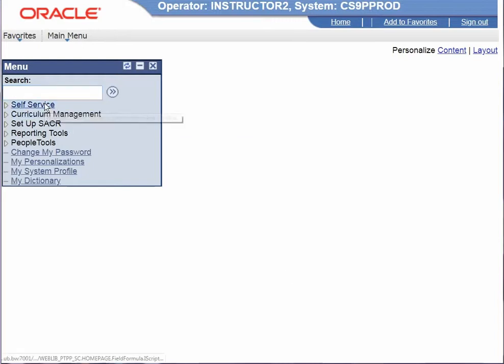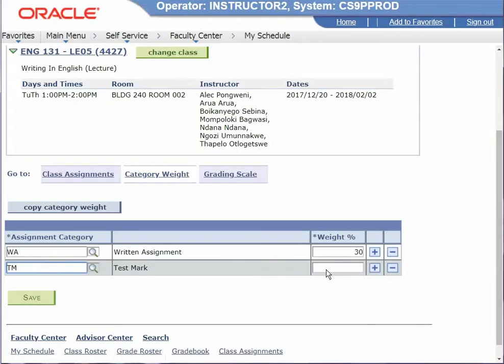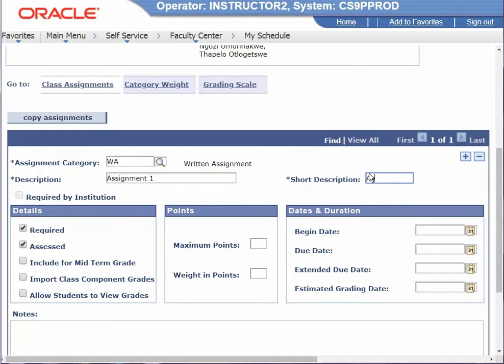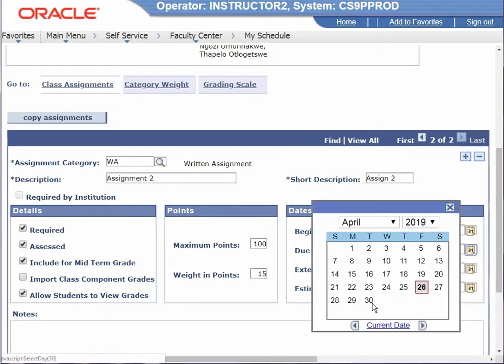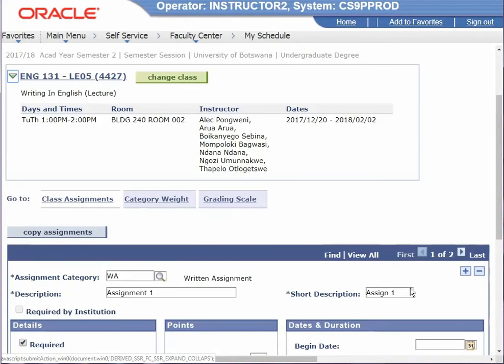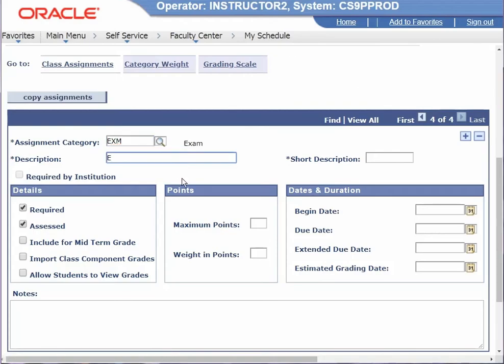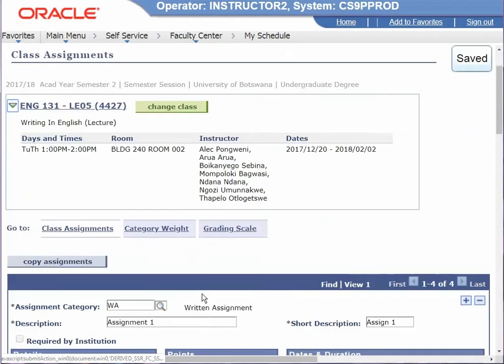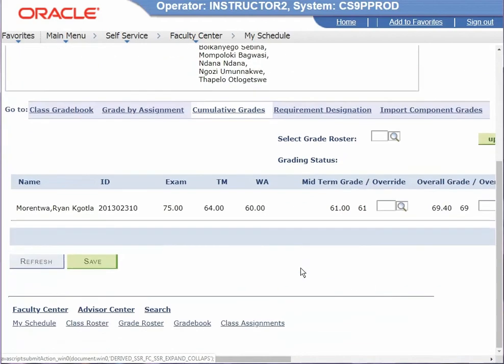ASAS Lecturer Self Service Assessment Structure 2 asgns 1 test and exam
Steps on creating assessments with 2 assignments, 1 test and exam